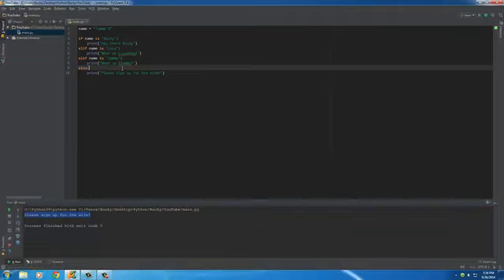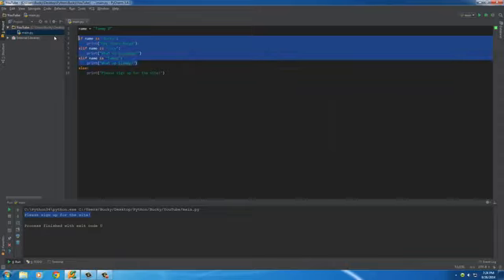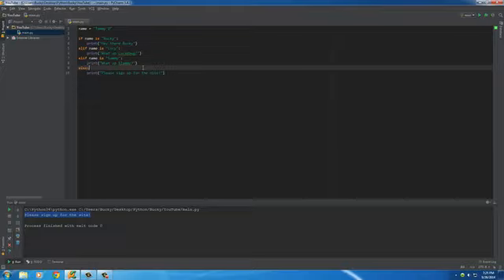Python Programming Tutorial 7 if elif else